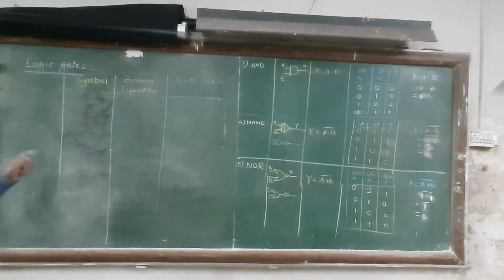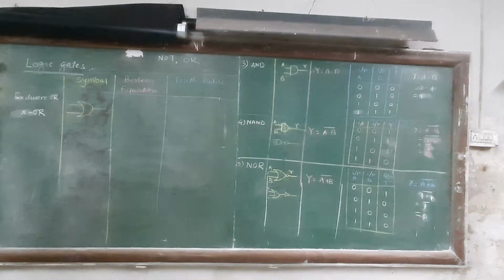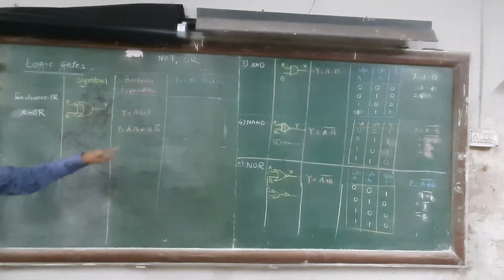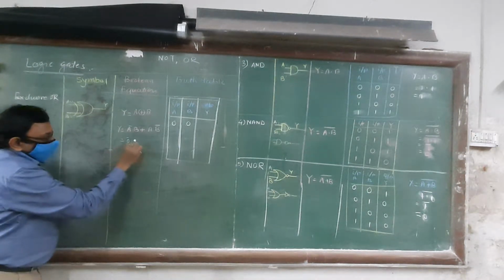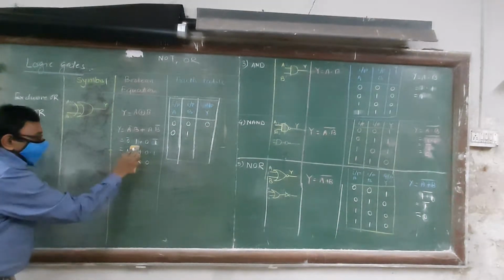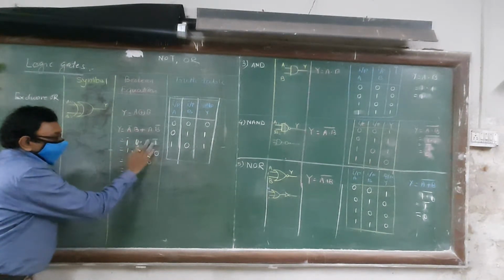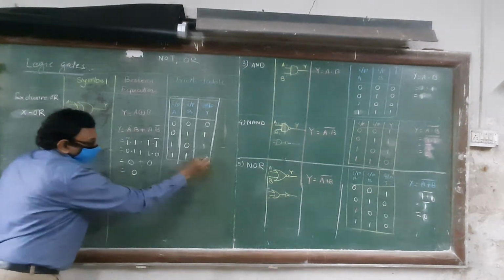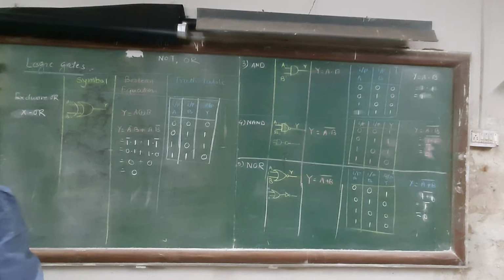logic gate 2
12th physics - semiconductor- logic gate part 2